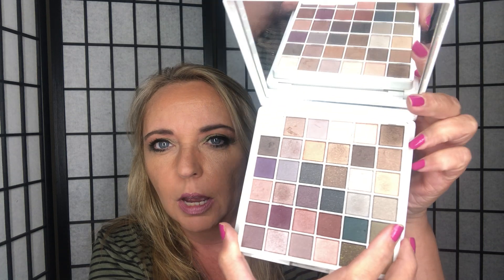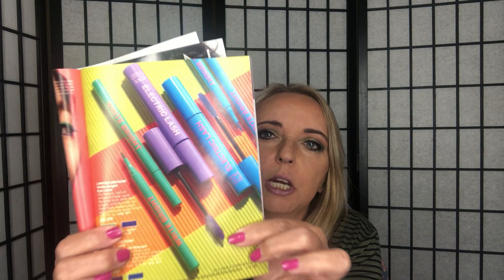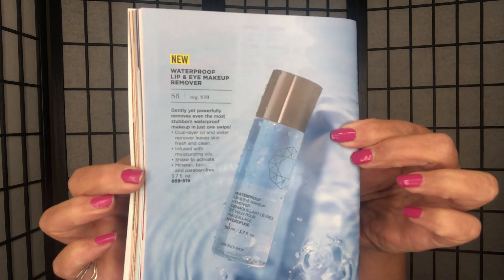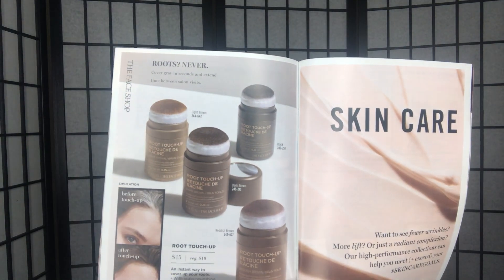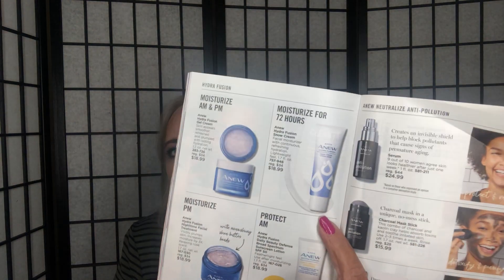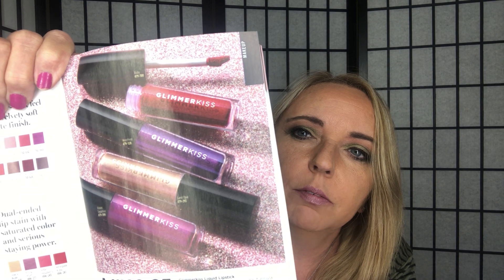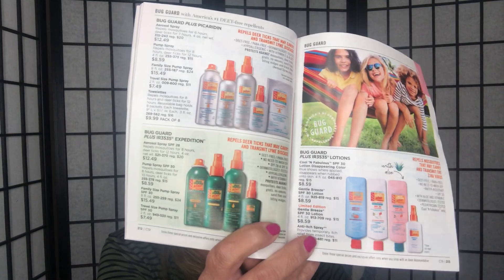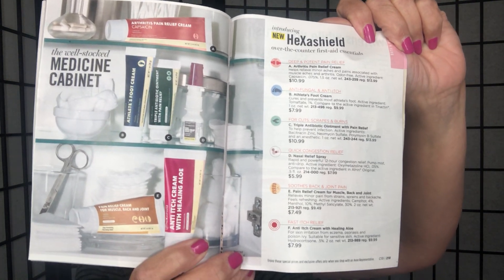Avon Campaign 19 2020 Brochure Review/Chi Hair Spray and Styling Gel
In this video I review the Campaign 19 Avon Brochure.

Mail/Card Exchange
Teresa Smith